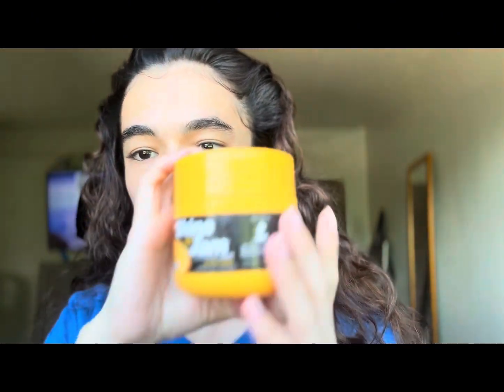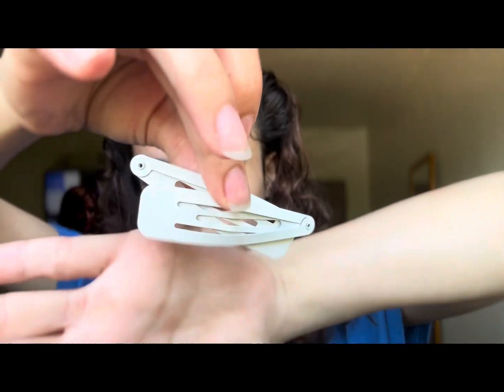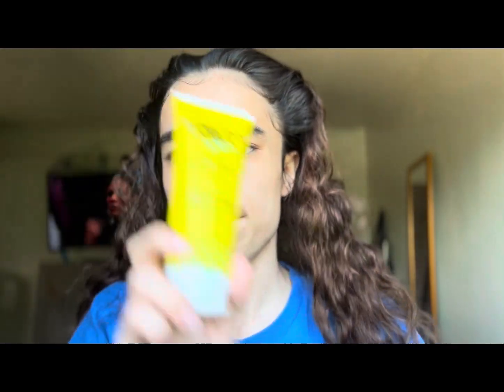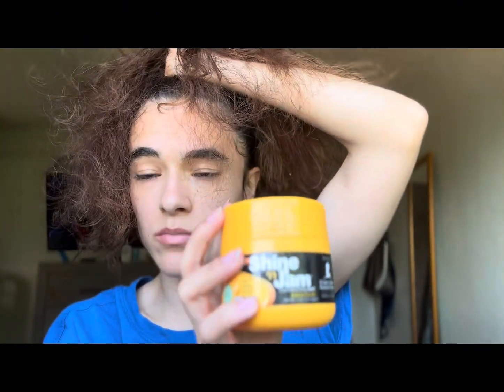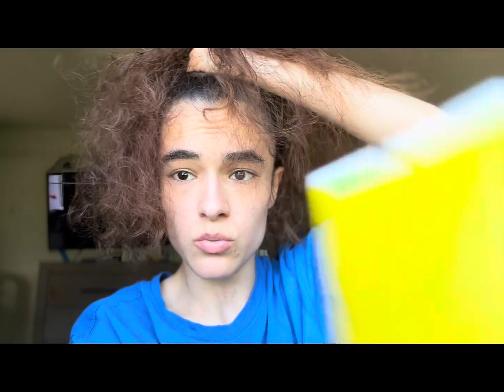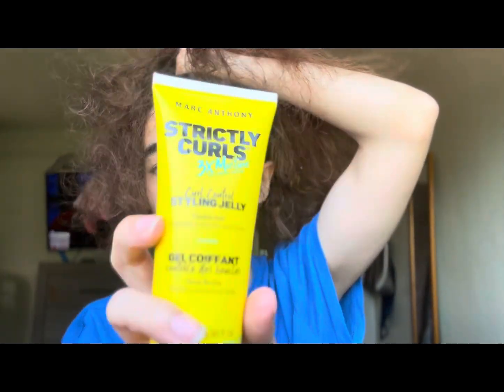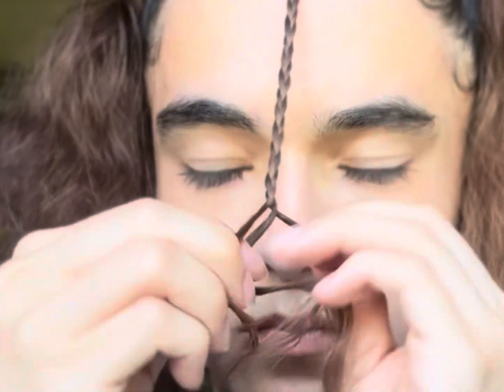High Ponytail With Edges Tutorial (2024)